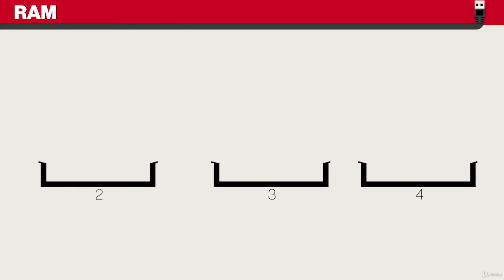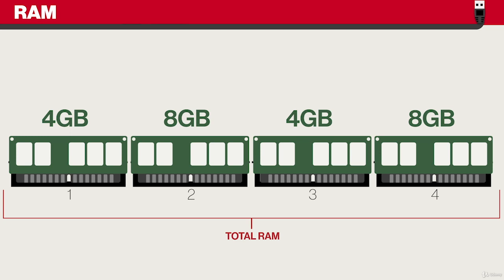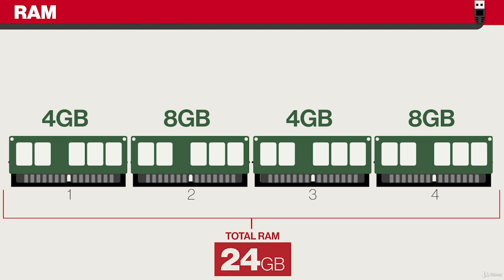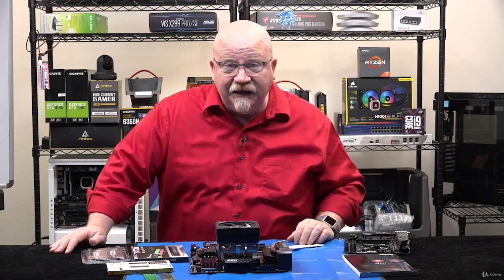020 RAM Capacity